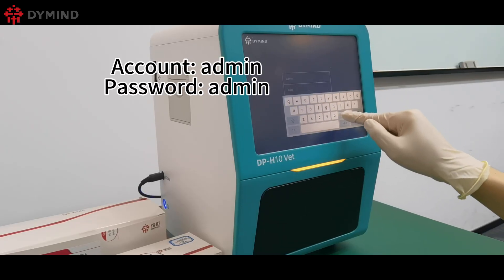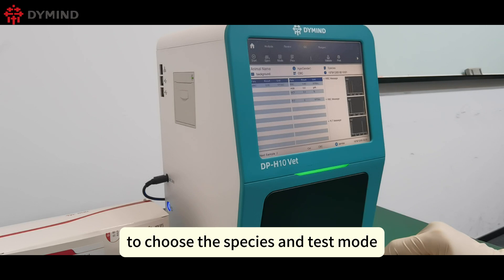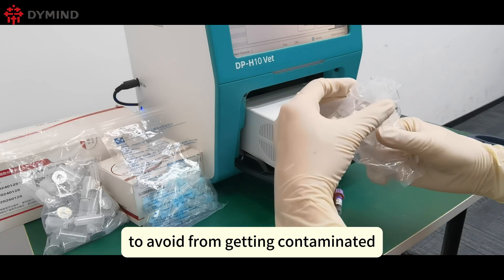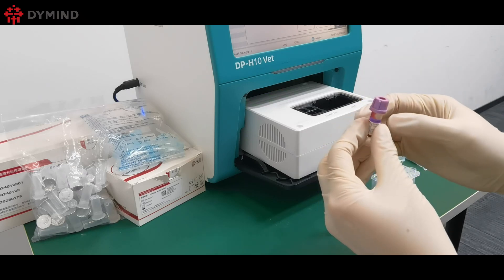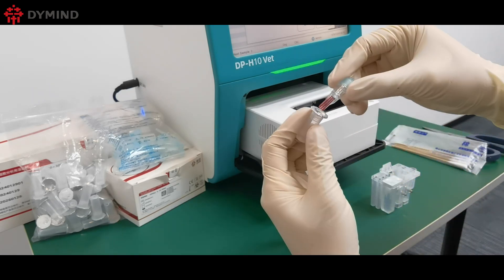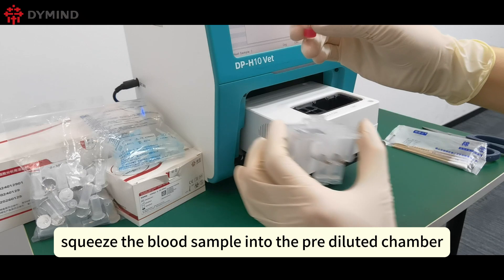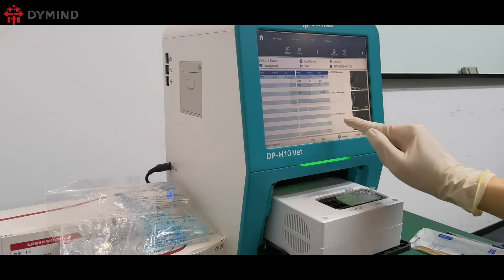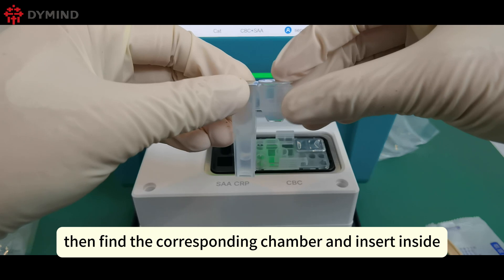Operation Guide｜Dymind DP-H10 VET, Automatic Hematology Analyzer for Vet, POCT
Automatic Hematology Analyzer for Vet, POCT
• Impedance method for WBC, RBC and PLT test
• Cyanide-free colorimetric method for HGB test
• Immunonephelometry for CRP and SAA test
• 20 μL Sample Volume
• Up to 15 tests Per hour throughput
• 19 Reportable Parameters